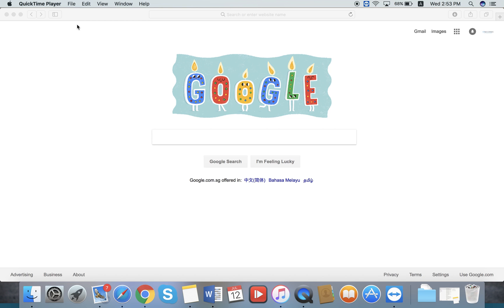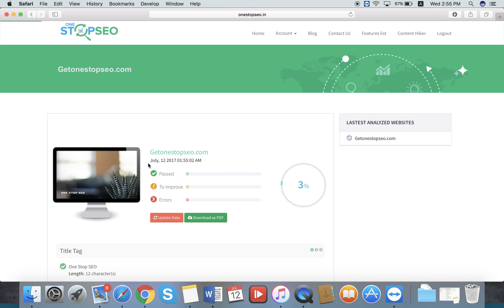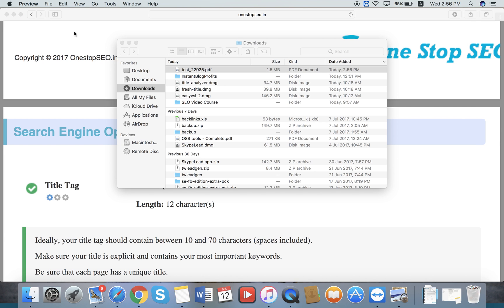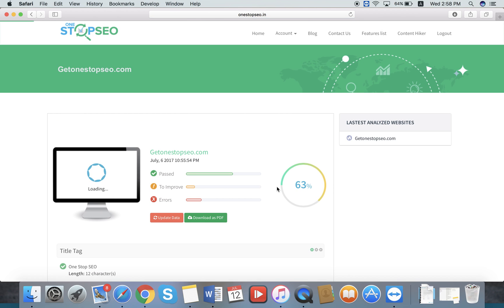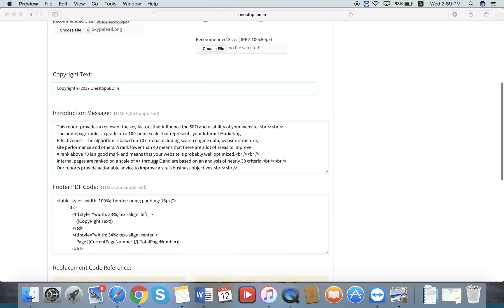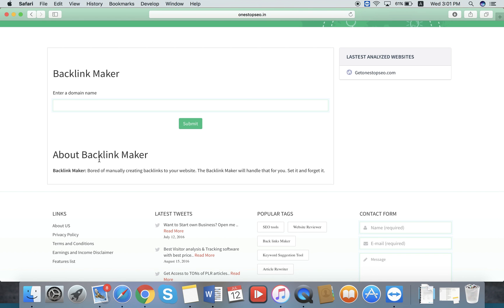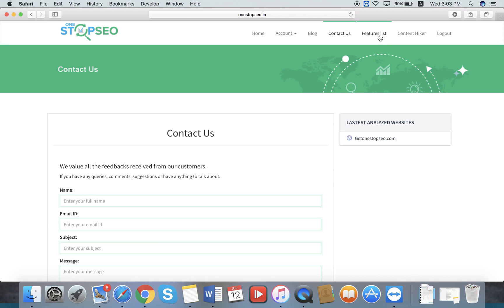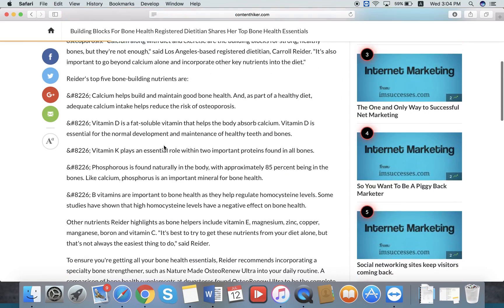onestopseo software demo